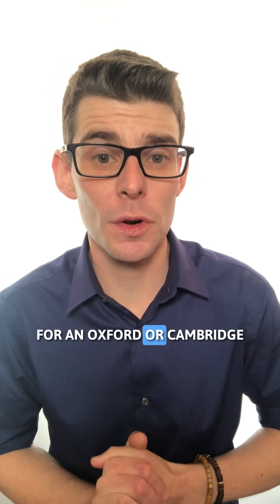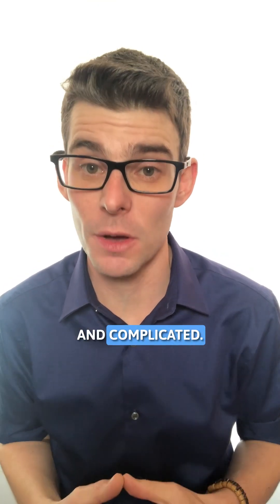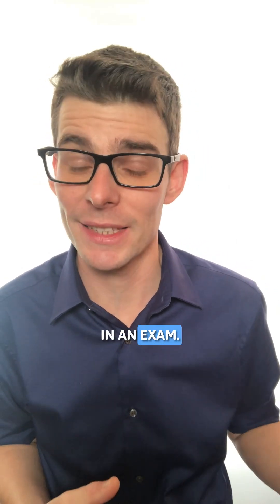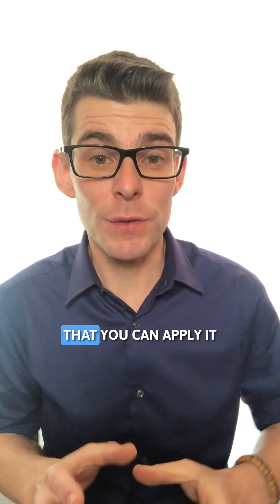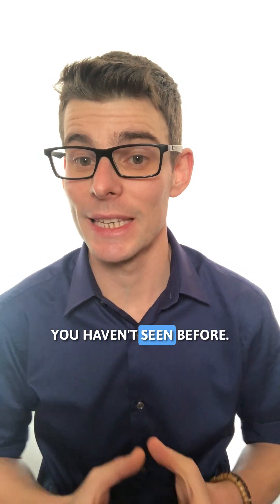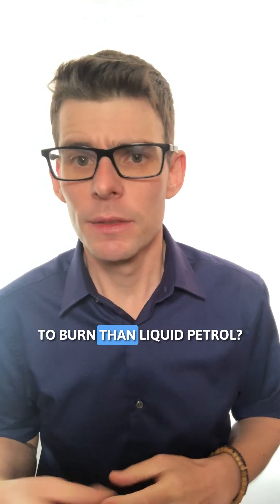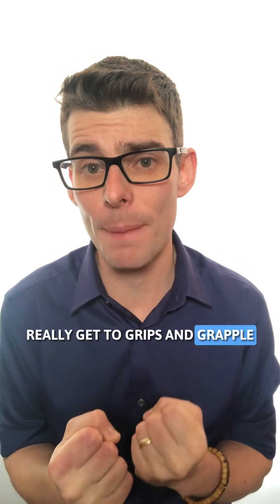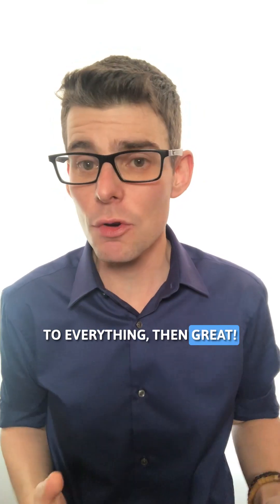How to Prepare for an Oxford or Cambridge University Science Interview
Applying for a science degree at Oxford or Cambridge? 🎓

Here’s how to prepare for your interview the right way — it’s not about reading ahead, it’s about deeply understanding the material you already know. Learn how to think like a scientist, apply your knowledge to unfamiliar problems, and explain everyday phenomena using your current understanding.